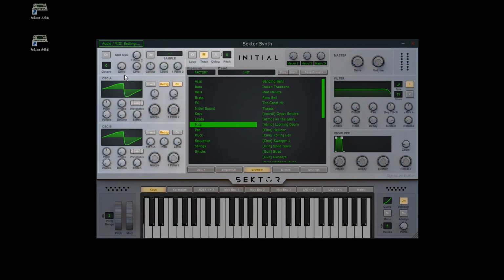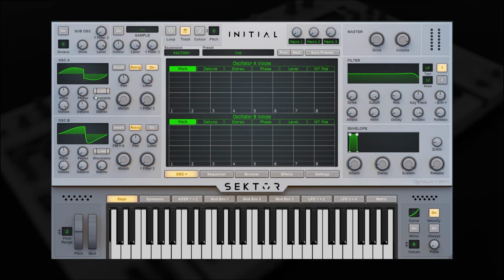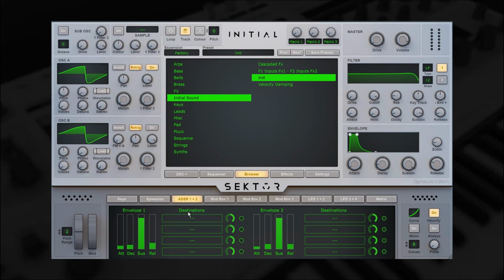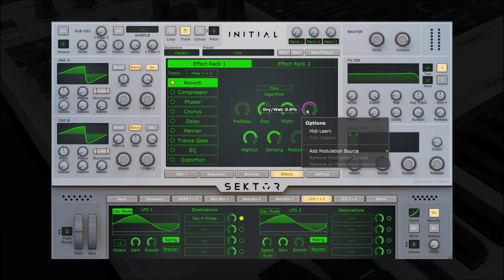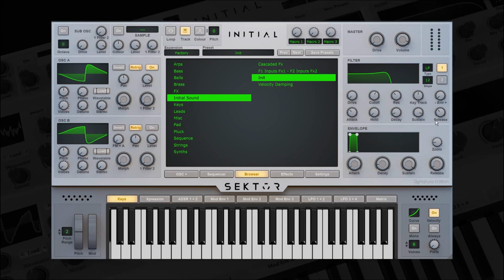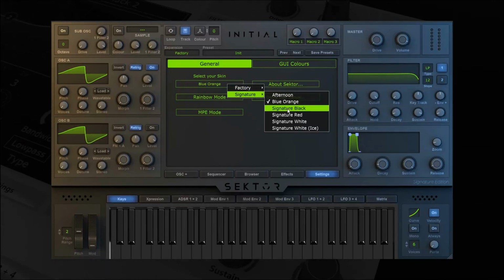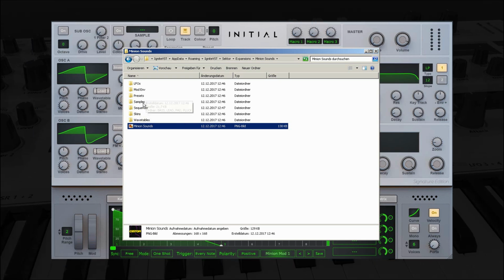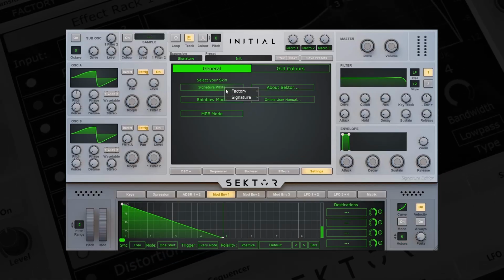Sektor Wavetable Synthesizer - Introduction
Sektor is a polyphonic wavetable synthesizer with a highly intuitive user interface and a lot of customization features. Sektor was built to use a low amount of system resources while having a massive high quality sound. Advanced modulation features such as feature rich modulation Envelopes, ADSR´s and LFO´s can be routed to the synths parameters via drag and drop, or via the right click menu of the knobs. The modulation matrix gives you even more access to features such as velocity, aftertouch and much more. Shape each parameter of 8 voices per wavetable oscillator with OSC+. Create massive unison sounds and change the waveform, phase, pitch, stereo spread, level and detune of each individual unison voice. Sektors built-in Heat Up 2 multisample engine let you combine the real sound of a modern rompler with Sektors advanced wavetable synthesis engine. Sektor also comes with two effect racks including effects such as reverb, delay, distortion, chorus, phaser, trance gate, compressor, stereo shaper and a 4 band equalizer. The order of the effects can be arranged via drag and drop. Create and save custom made arps and sequencies with the built in sequencer, create your own skins, presets and more, offer them to others or share them with your friends.